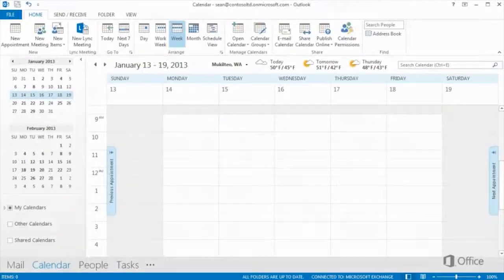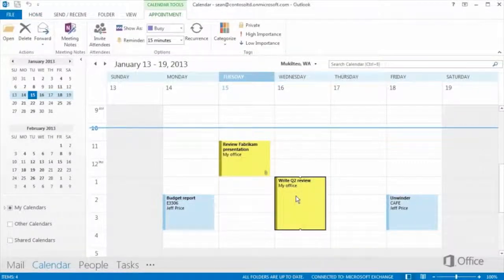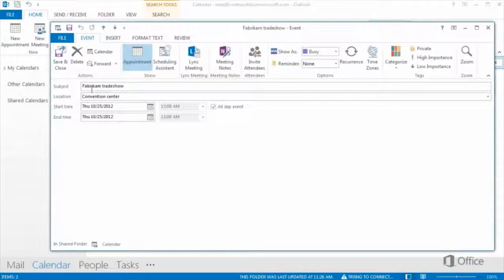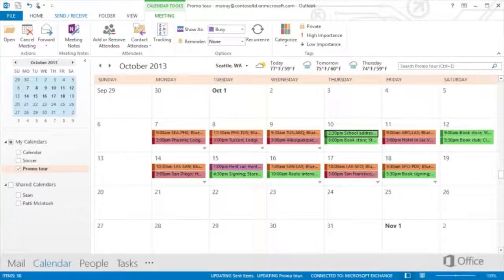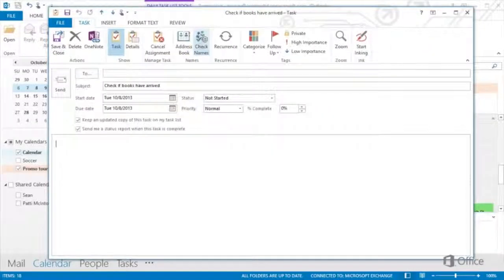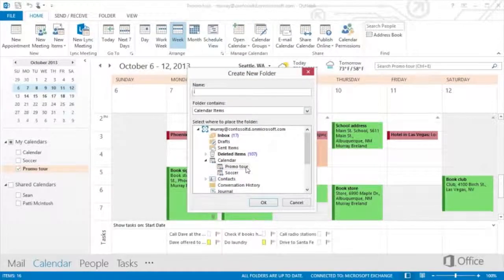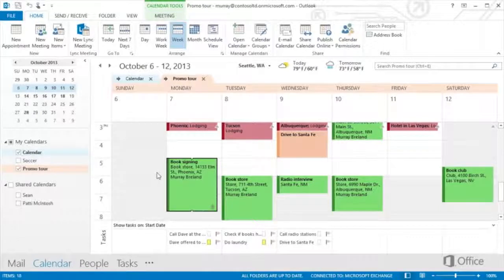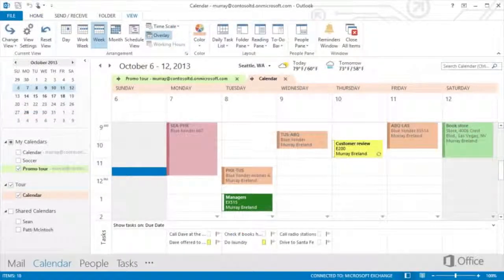Creating Calendar in Office 365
How to Creating Calendar in Office 365
Youtube Channel for IT  thats show Google App and Microsoft Tutorial and Tips
Google Apps, Microsoft Windows, Windows 7, Windows 8, Microsoft Office, Office 2013, Lycn, Office 365